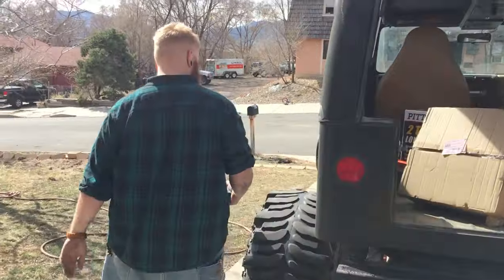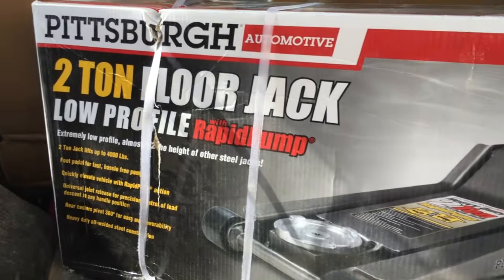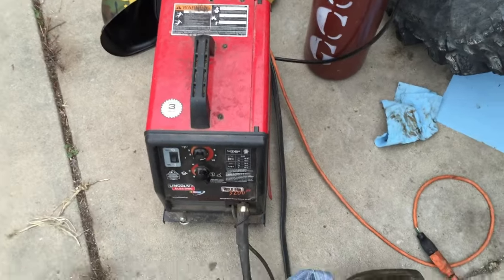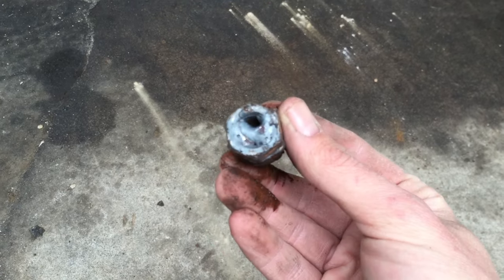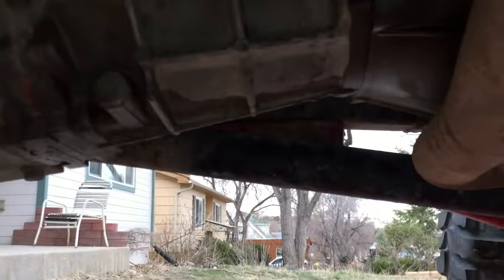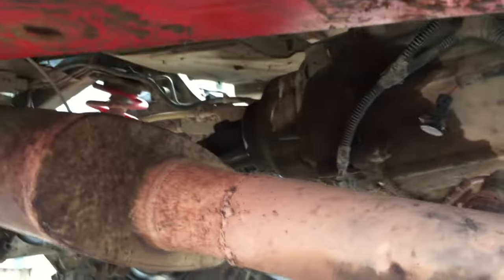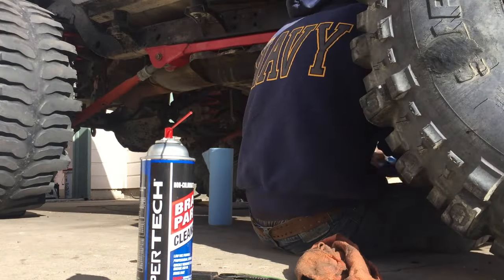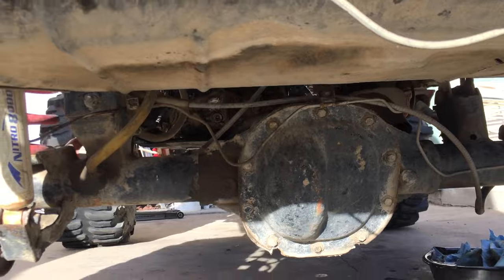Jeep Wrangler Transmission Swap S02E11